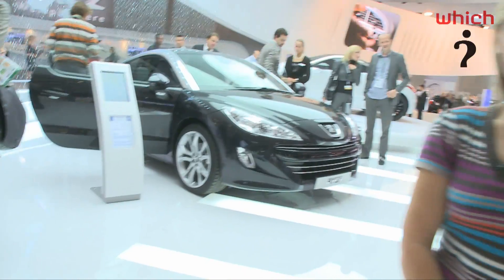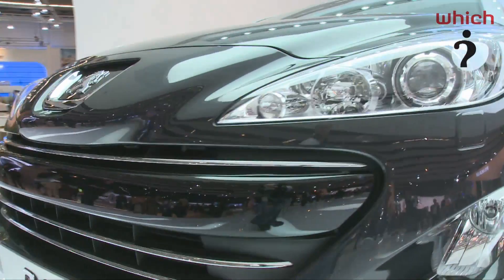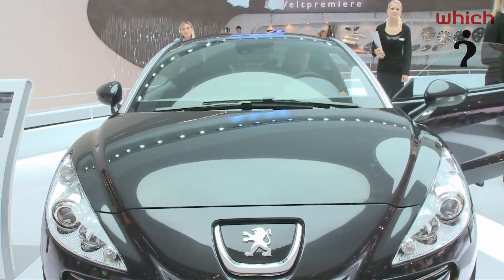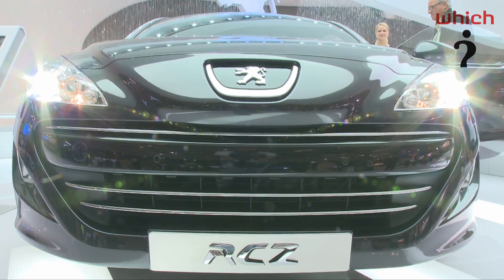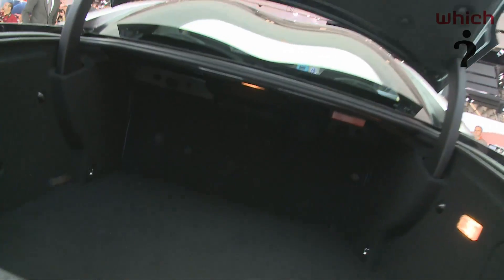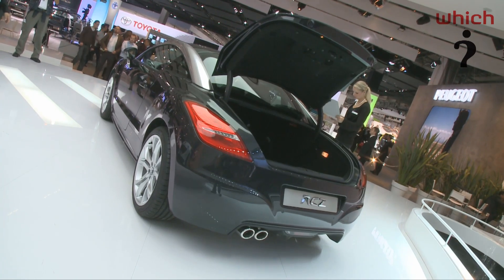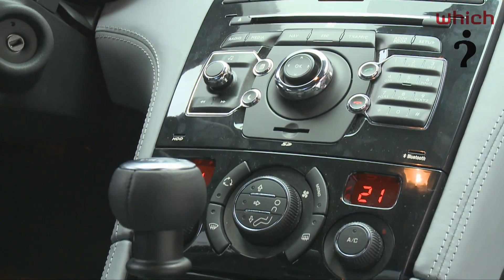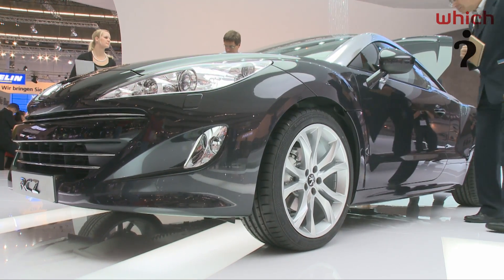Which?: Peugeot RCZ 2+2 launches at Frankfurt IAA motor show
Peugeot has launched it's new RCZ sports coupe at the Frankfurt IAA motor show and Which? was there to take a first look at the new car. Get the full details and all the news from Frankfurt